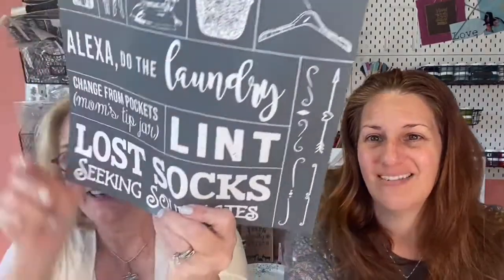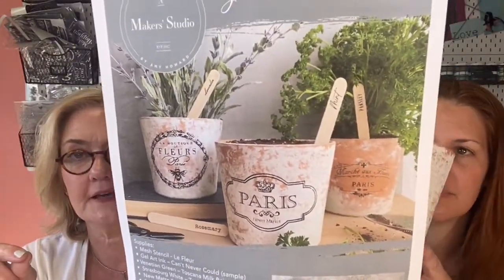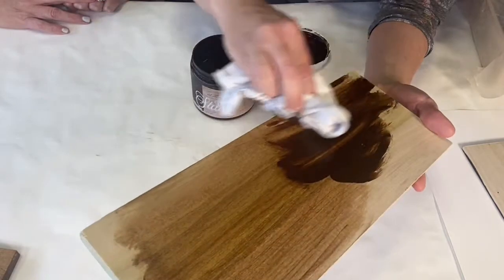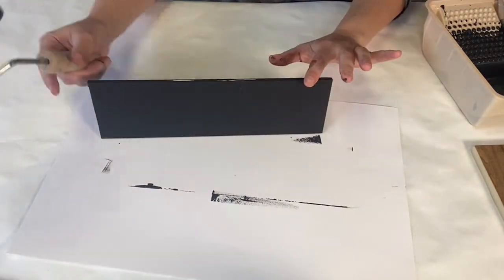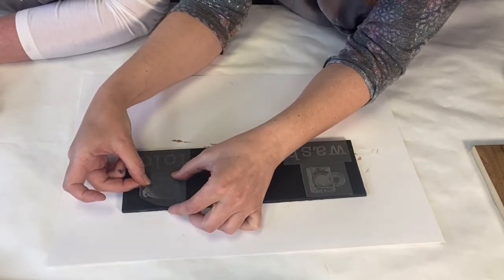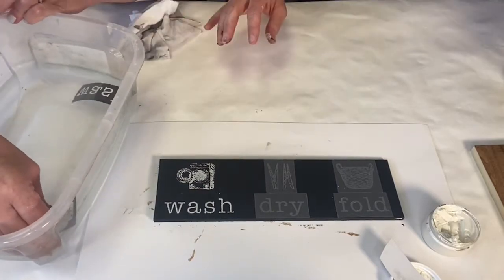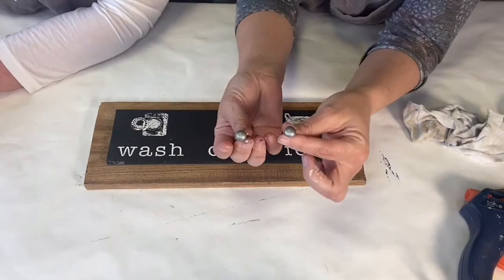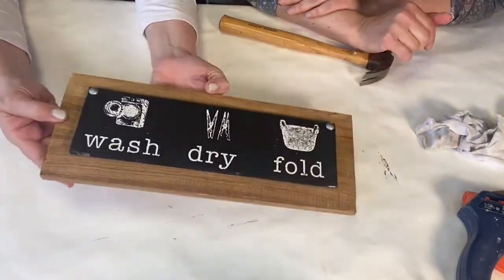Easy DIY Laundry Room Farmhouse Style Sign | A Makers' Studio 🧺✨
Make a laundry room sign with us! We are loving our new Laundry Room stencil, it has the cutest sayings on it. 🧺✨